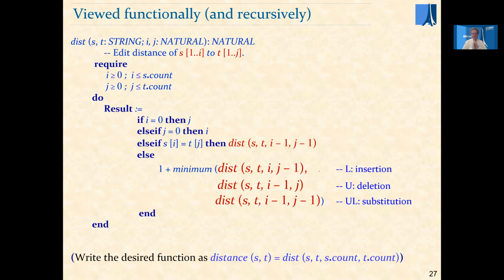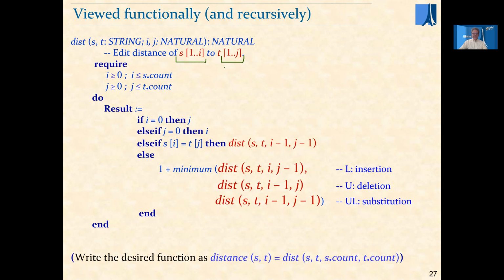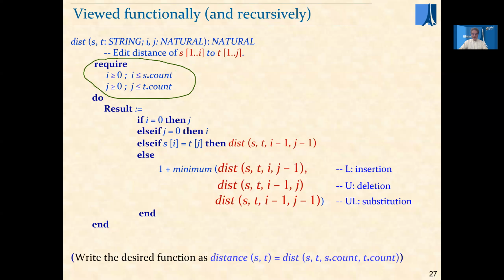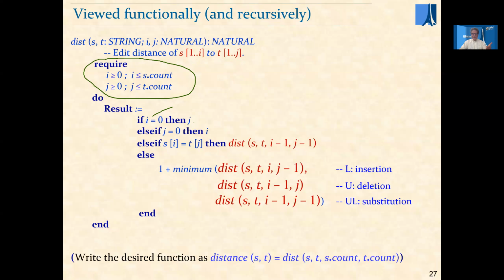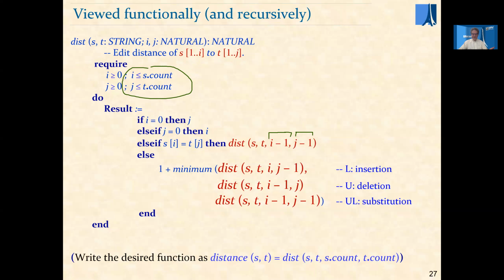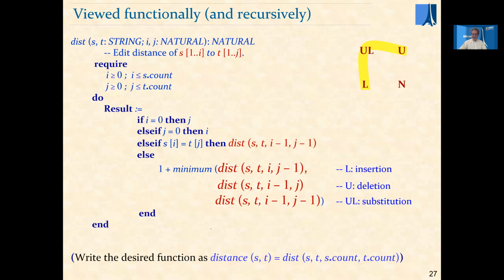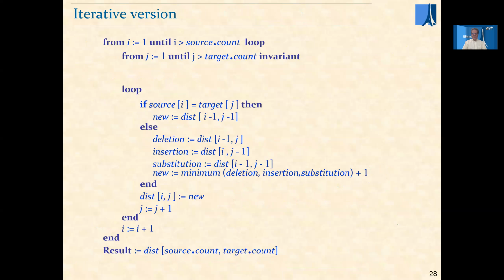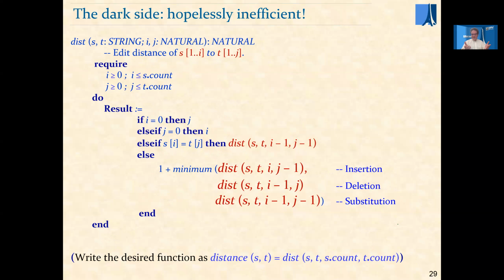Lectures on Software: Distances, Invariants and Recursion, part 3/4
Part of a series of lectures by Bertrand Meyer. Find out fascinating relations between diverse areas of computer science and software engineering.
In this lecture, we explore edit distance, the Levenshtein algorithm, loop invariants, a new view of recursion, and dynamic programming.
Supporting web page with further references:
Here are the links to all four parts:
Part 1: (18:07)
Part 2: (16:04)
Part 3: (11:53)
Part 4: (19:41)